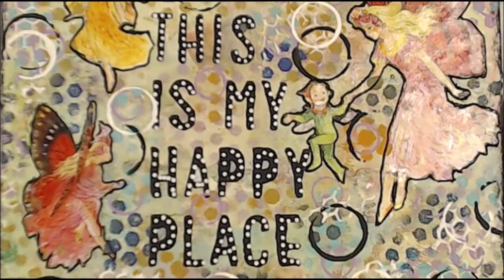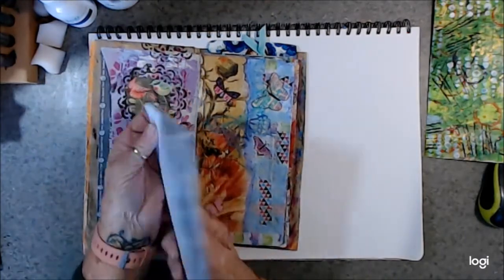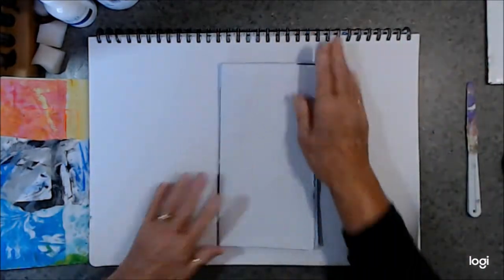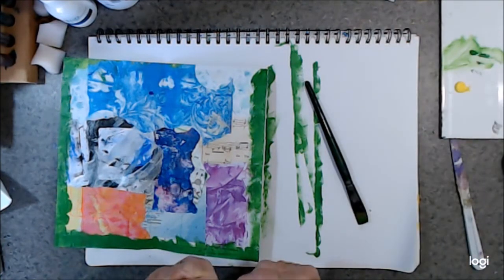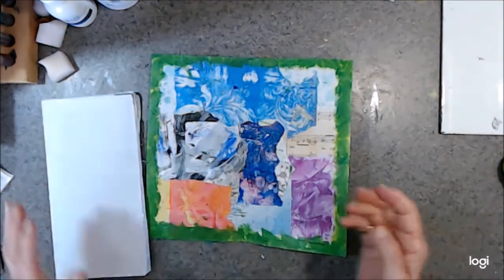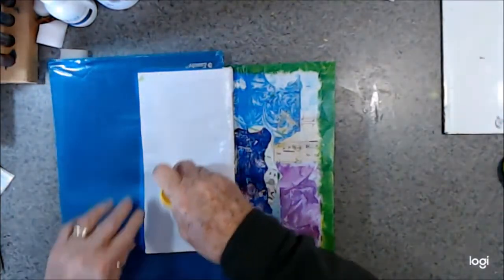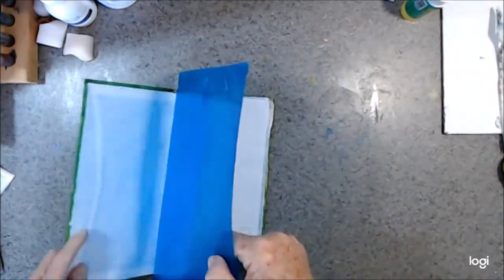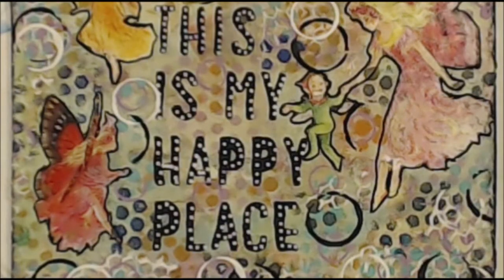Finishing My Envelope Journal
If you would like to support me and my Channel, You and Buy me a cup of coffee or a tube of paint lol Here...

You can find me here:
E.Mail:
Tube Channel:
Snail Mail:
Maggie Lockley
27 Aotea Crescent
Tokoroa, 3420
South Waikato
New Zealand